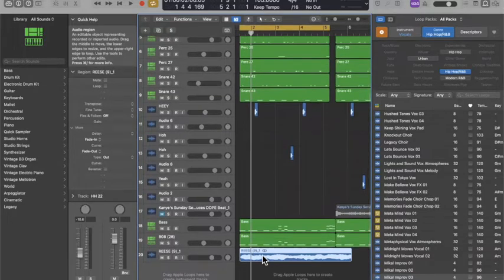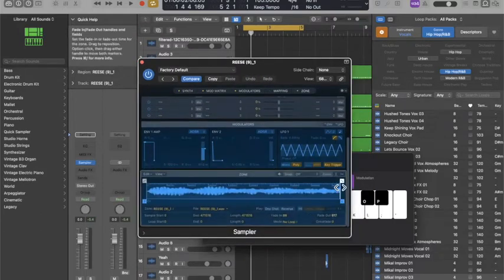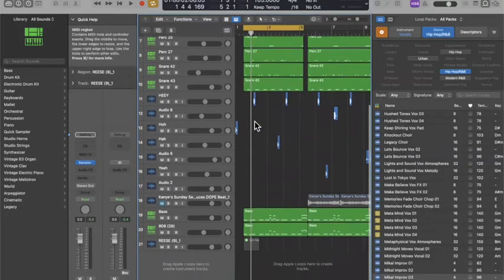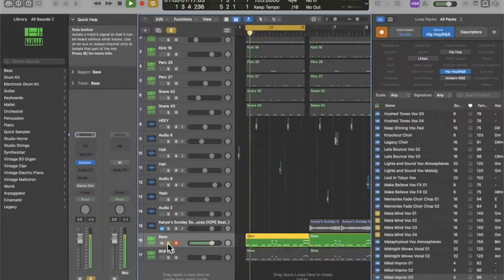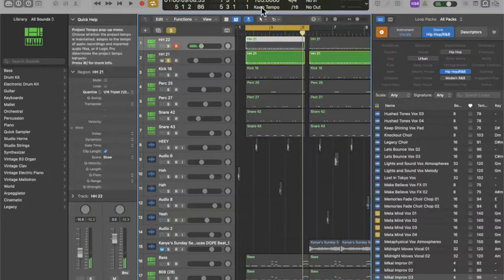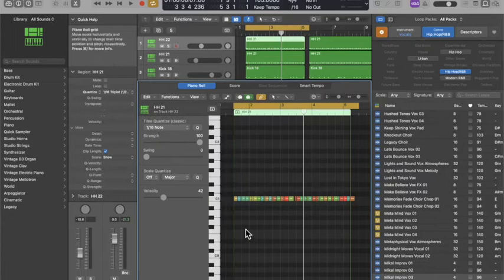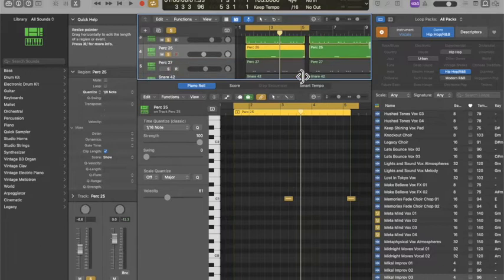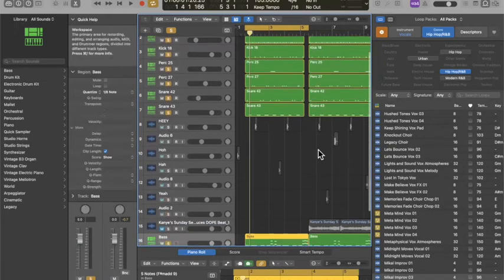Using One-Shots and Swinging the Beat | Logic Pro